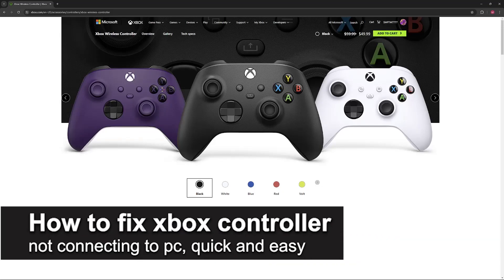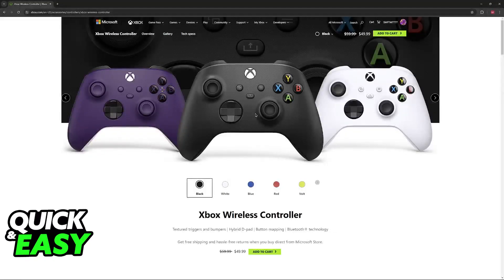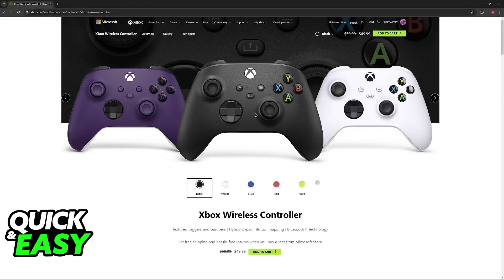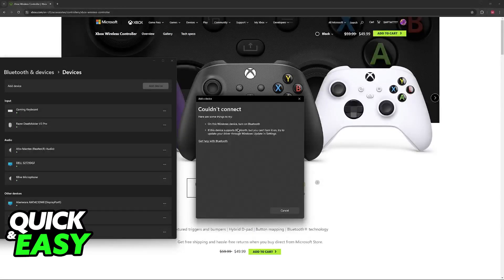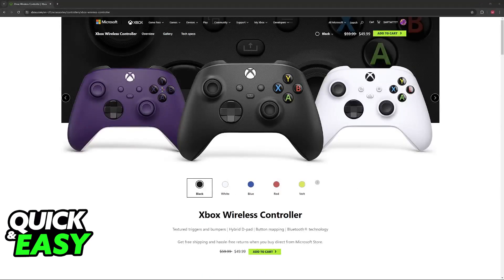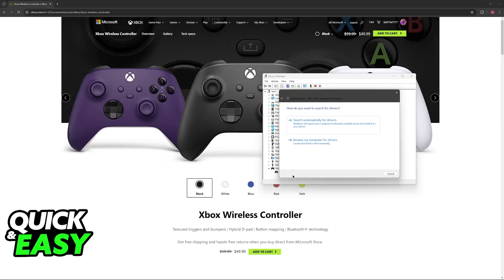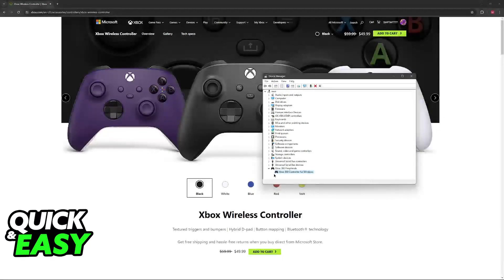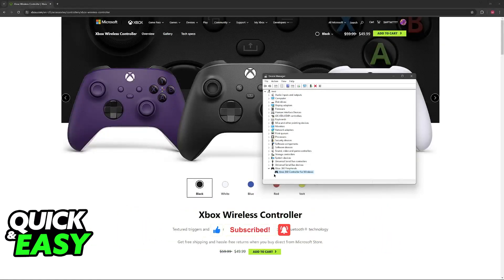How To FIX XBOX Controller Not Connecting to PC (2025)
I will solve your doubts about how to fix xbox controller not connecting to pc, and whether or not it is possible to do this.

I hope I have helped you with the video!